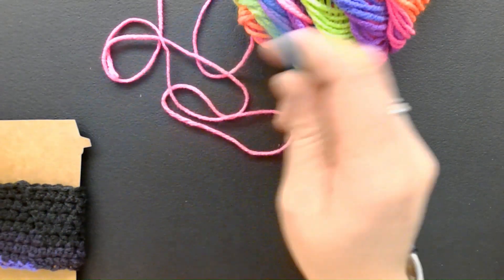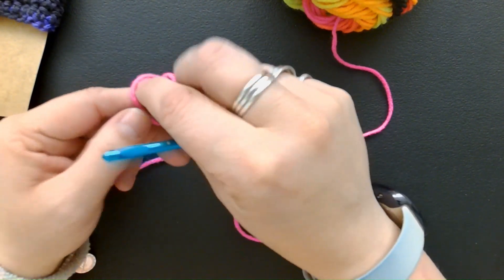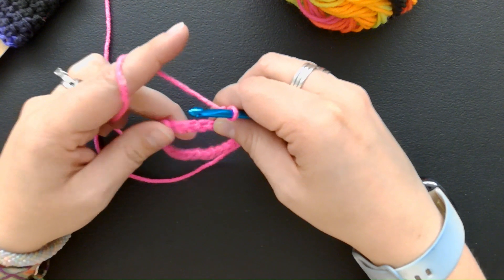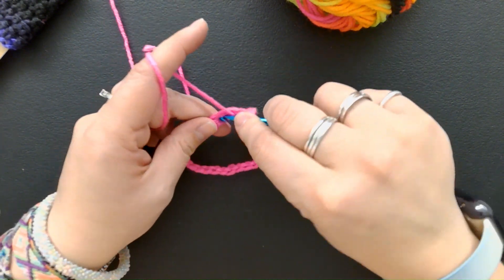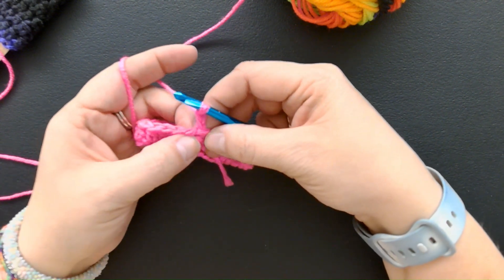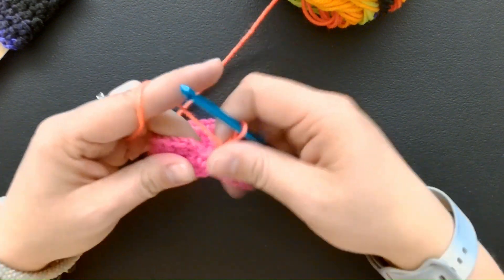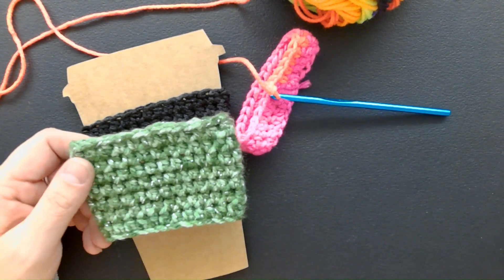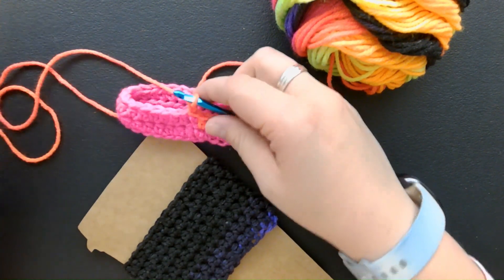Learn to Crochet: Cup Cozy Project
In this video you will complete a cup cozy project with is perfect for a beginner!